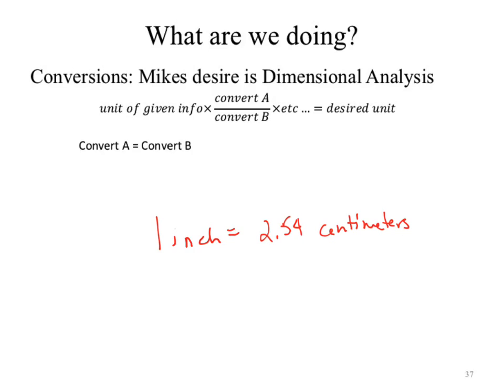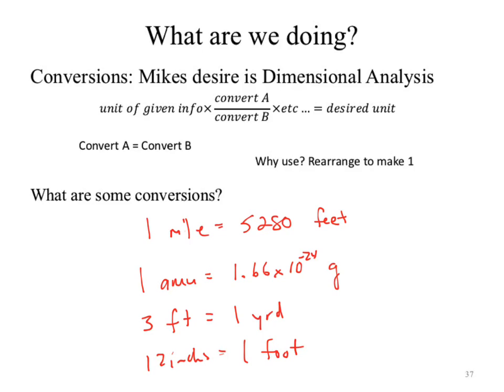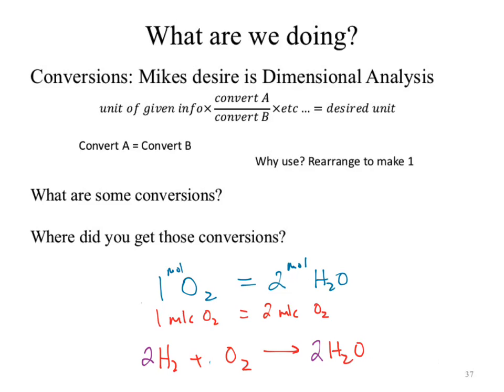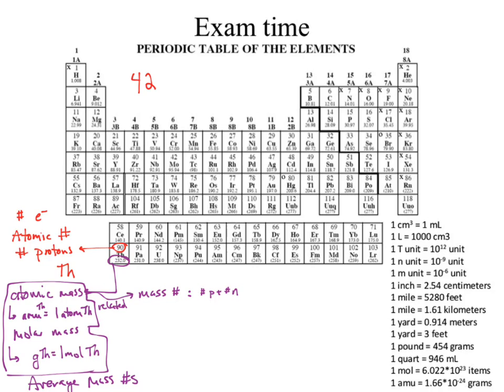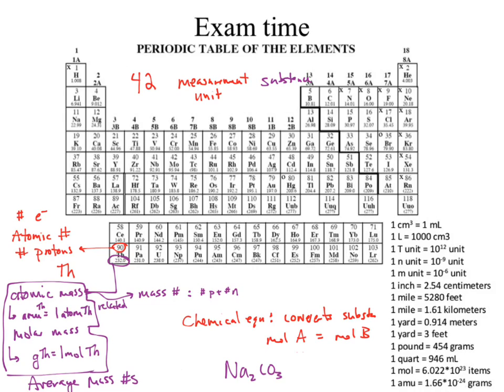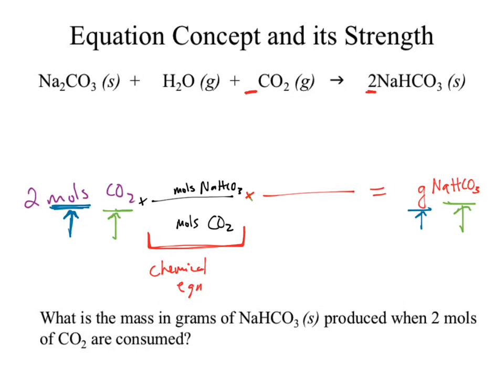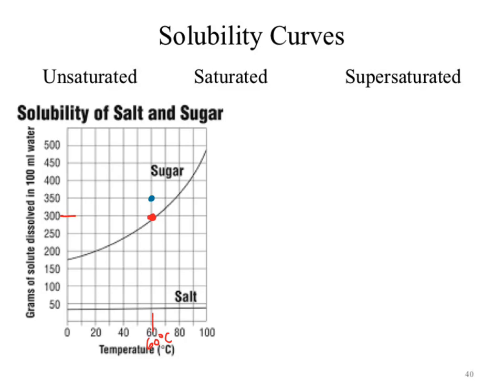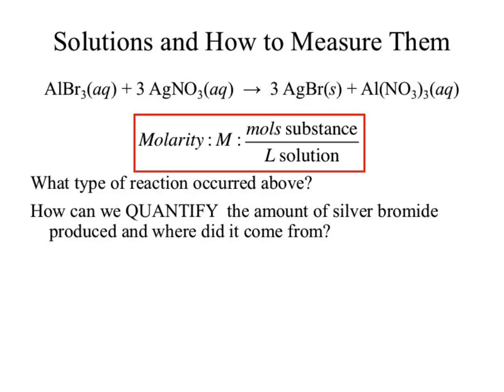engCHM130 FA17 wk12b DAstuff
Dimensional analysis and molarity.